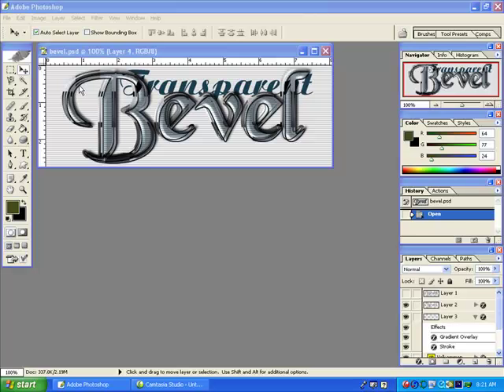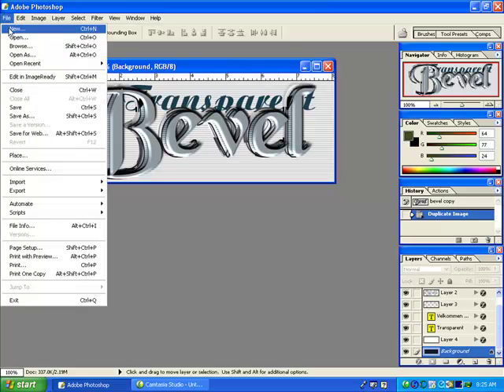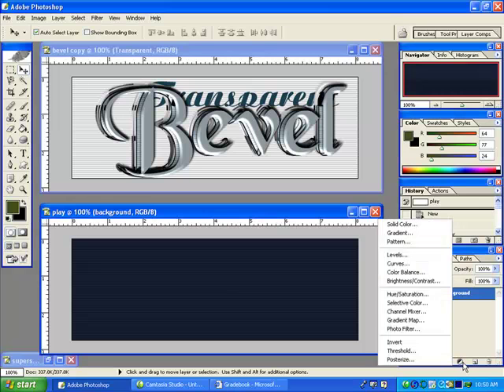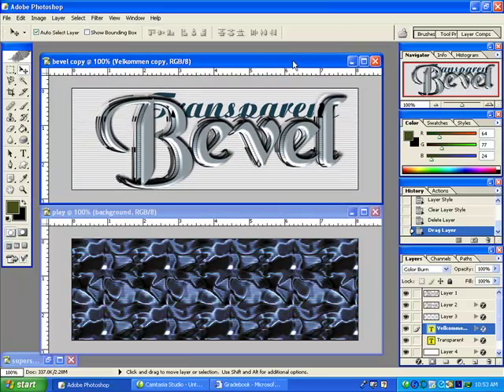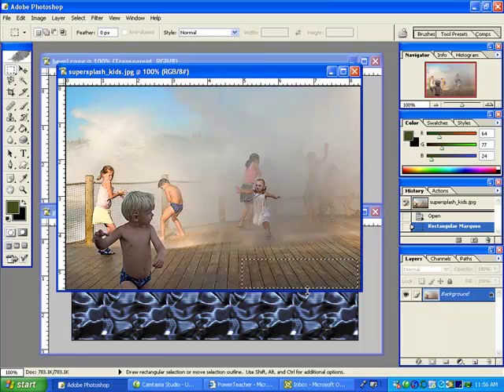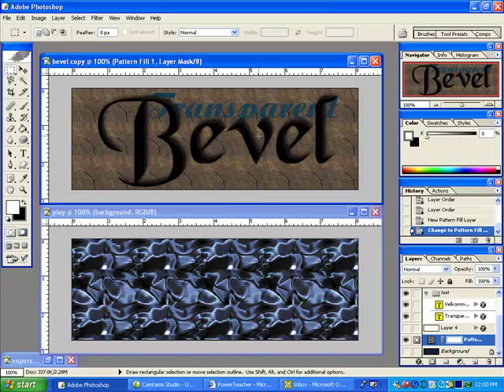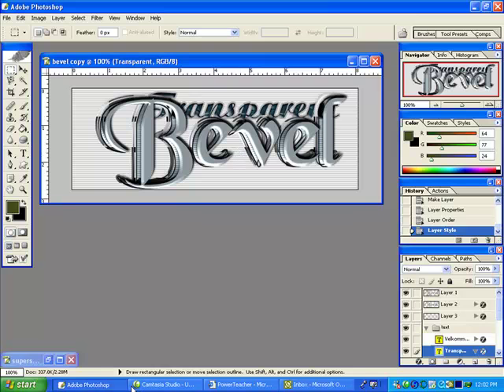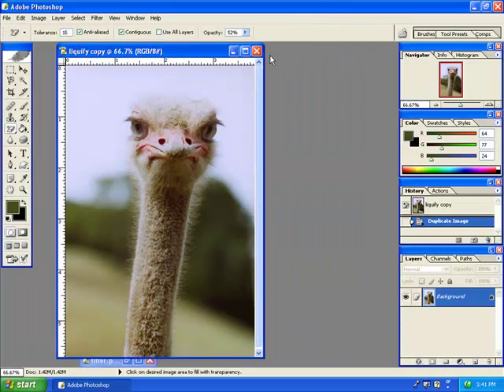Layering and Filters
Photoshop Training - Layers and Filtering